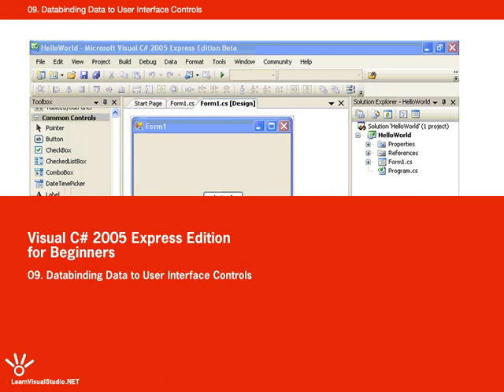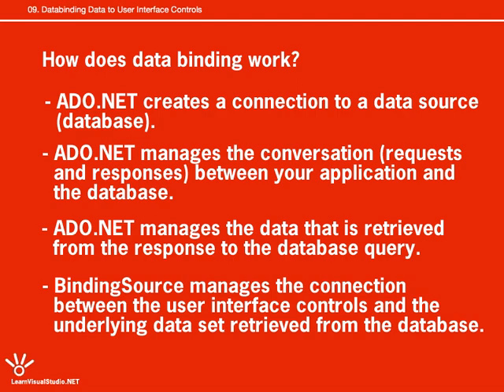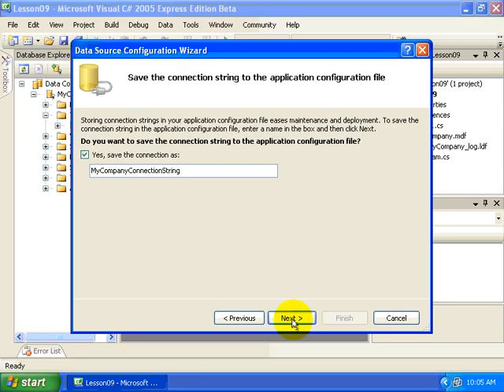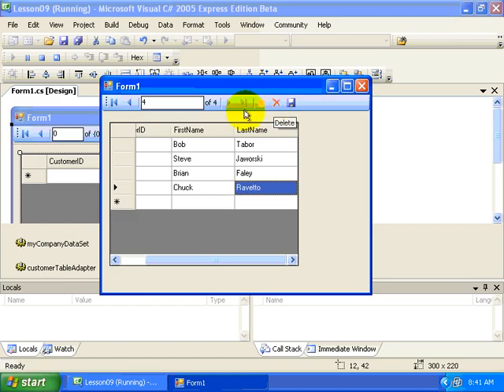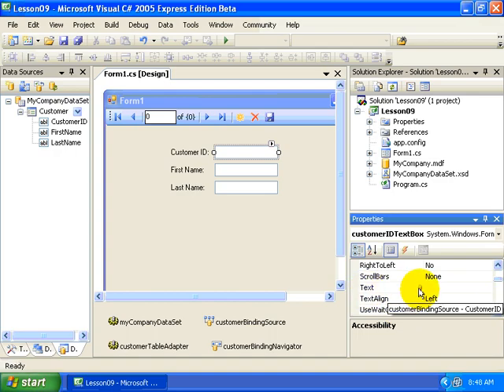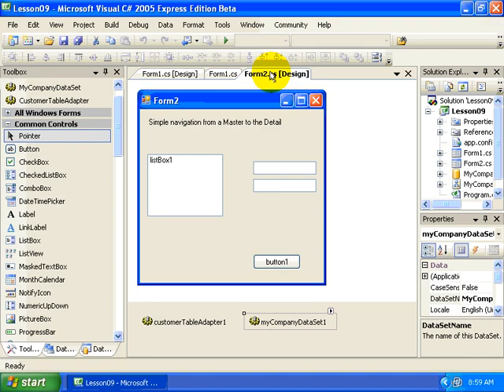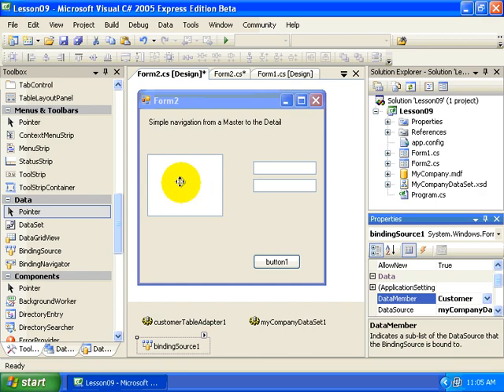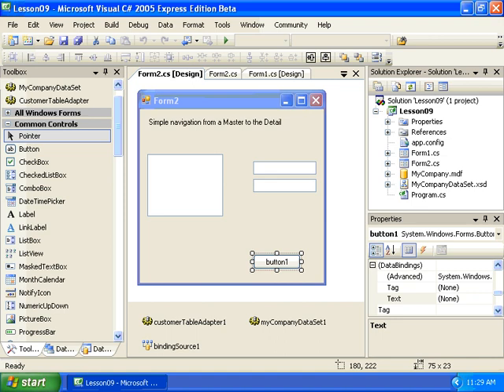09-CSharp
تعليم سي شارب من البداية حتى الإحتراف دروس فيديو من مايكروسوفت

مجموعة دروس لتعلم لغة البرمجة سي شارب من مايكروسوفت